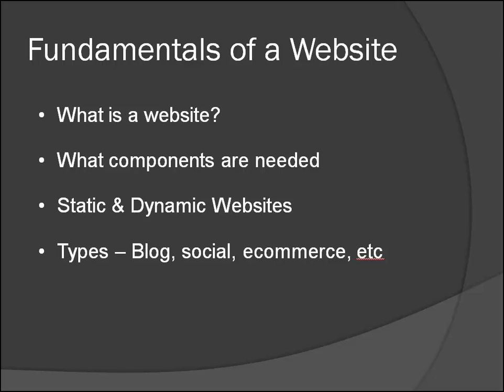Setup Website from Scratch – Chapter 24 – Course Summary